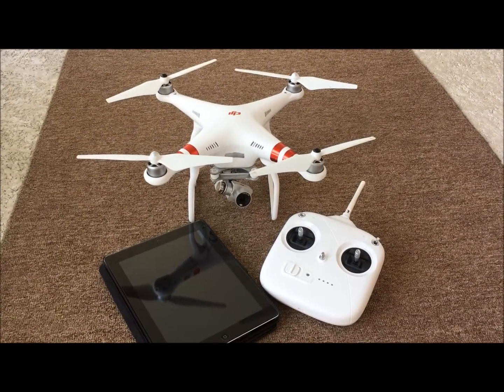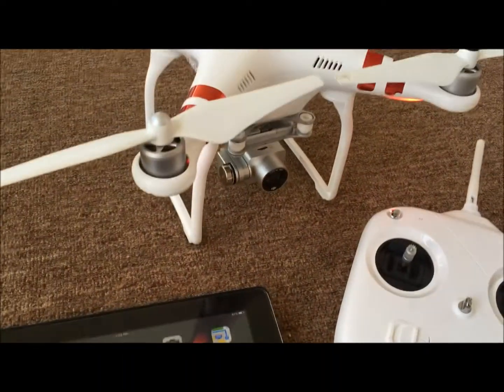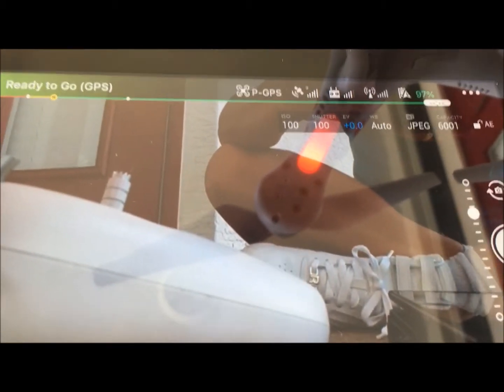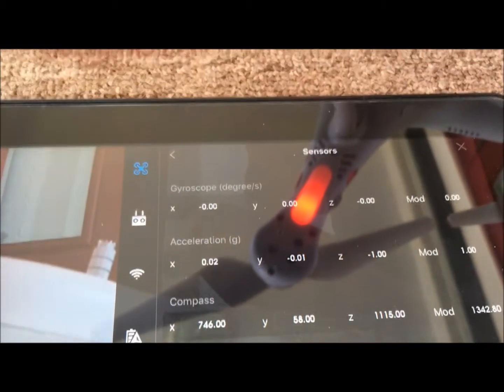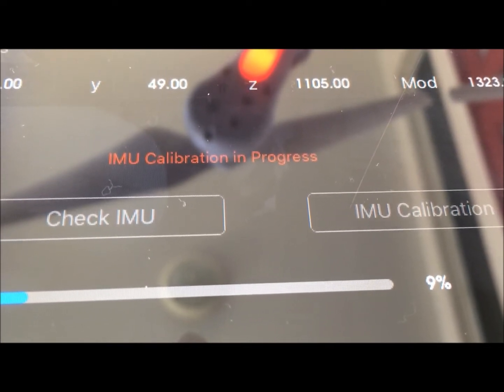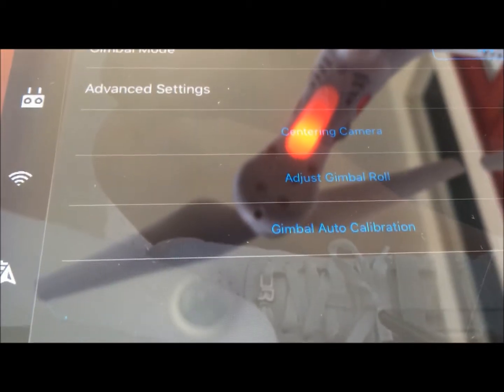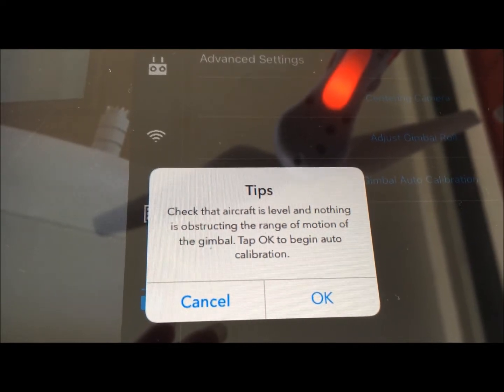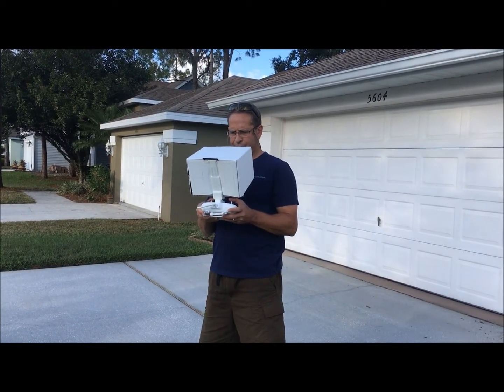How to Fix Unstable Footage on Phantom Drone (IMU Calibration)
Step-by-step instructions on how to fix the problem when your drone footage is uneven and/or unstable.